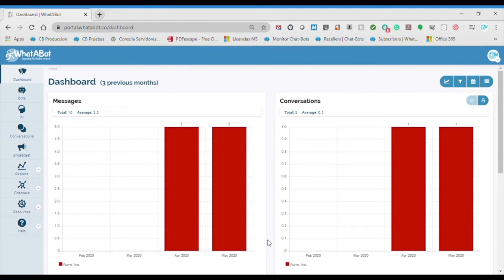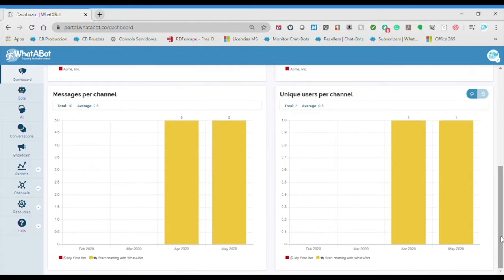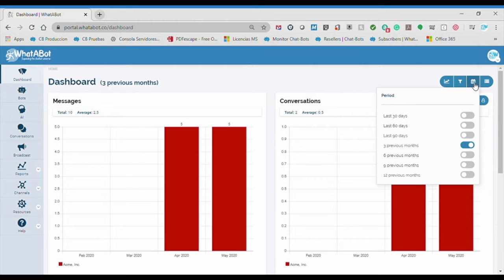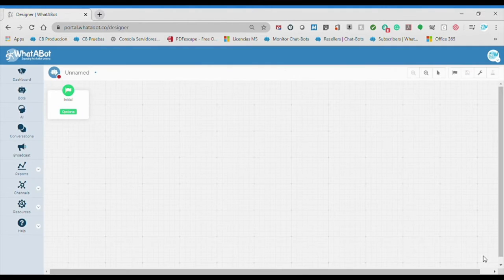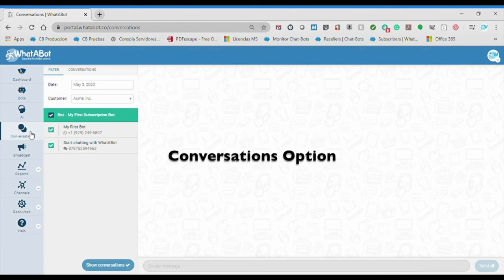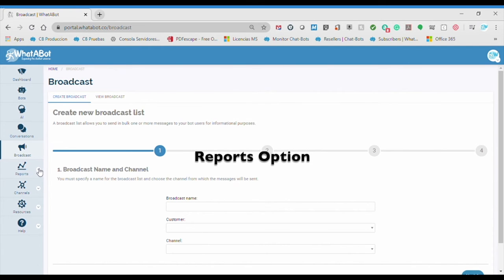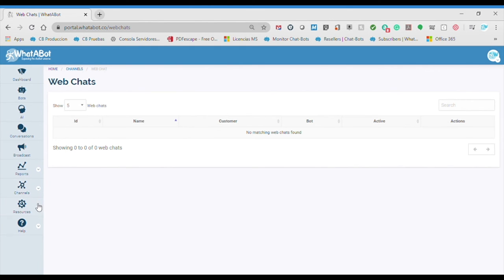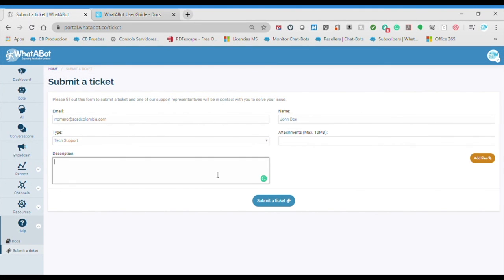Customer Portal Walkthrough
This tutorial makes it easy for viewers to understand all options and components of the Customer Portal.   The Customer Portal is full of great options to build, test, deploy, and manage chatbots.